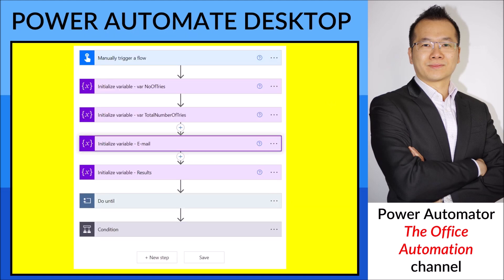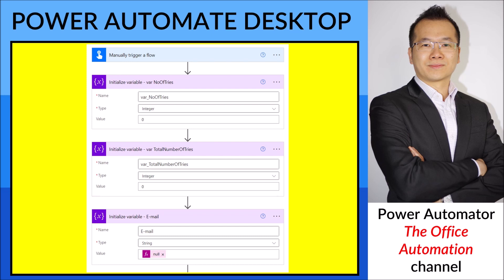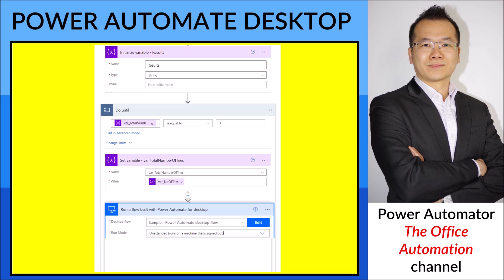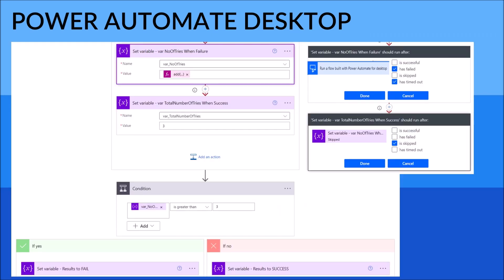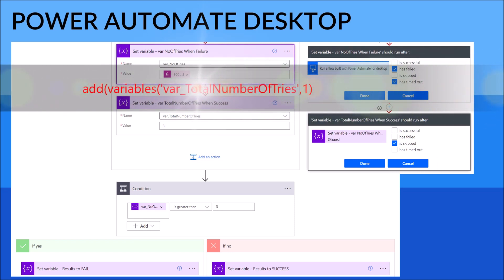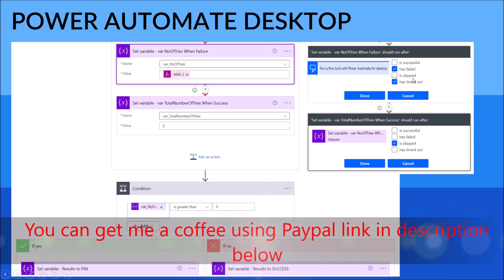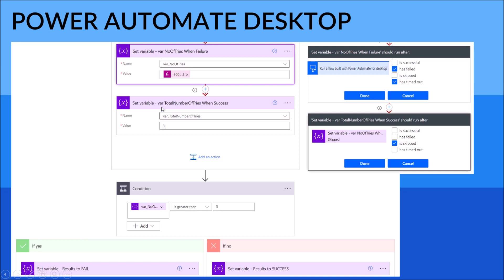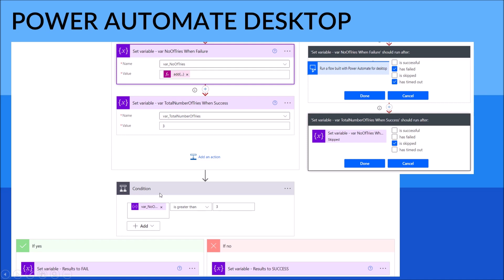Unreliable unattended Power Automate Desktop robot? Randomly failing? Windows undetected? Watch this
Note: For Power Automate Steps that relies on window, make sure you put a timeout to fail the flow instead of waiting forever. Then once it fails, this solution will restart the whole process.

Formula: add(variables('var_TotalNumberOfTries',1)

Unreliable unattended Power Automate Desktop robot?!? Randomly failing? Intermittently failing?? Windows undetected??